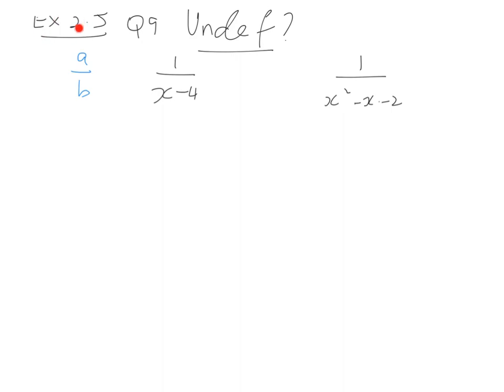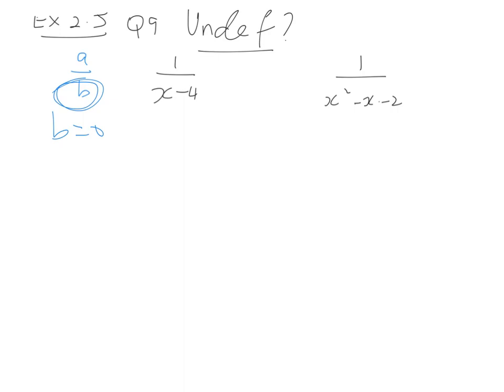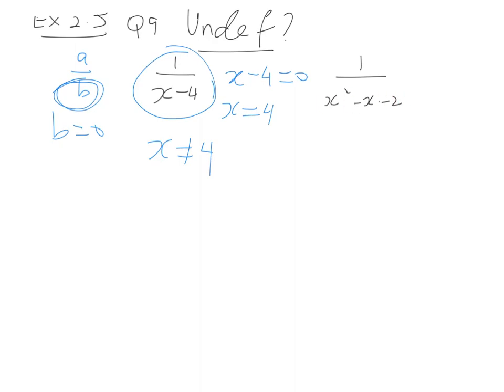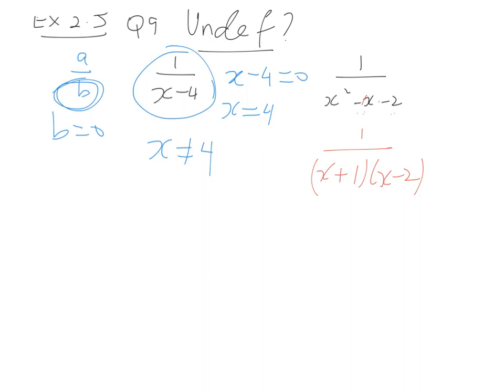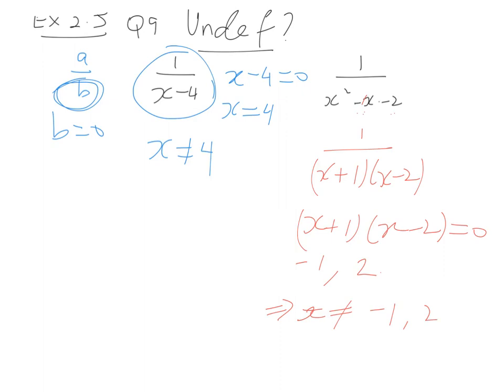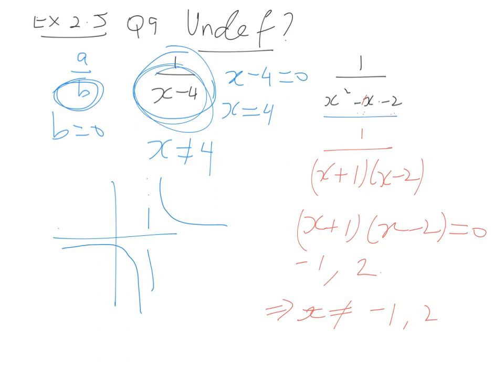Ex 2 5 Q9